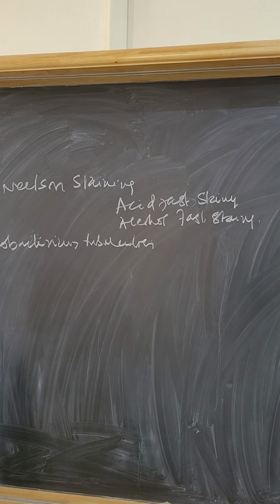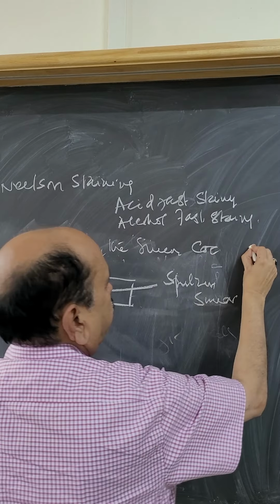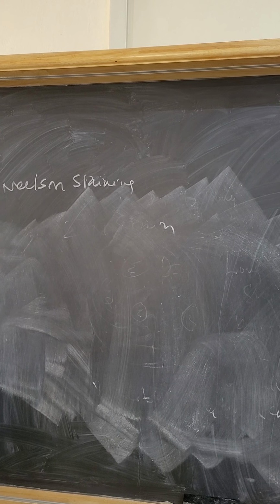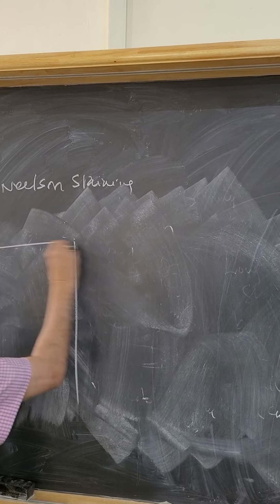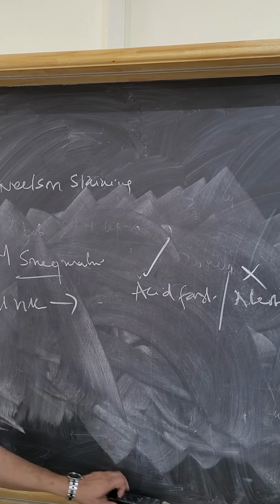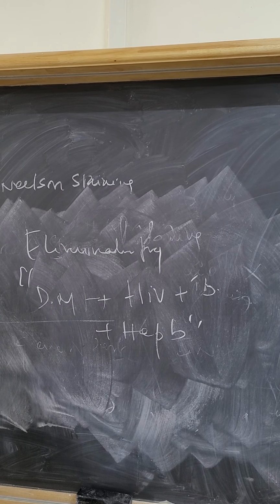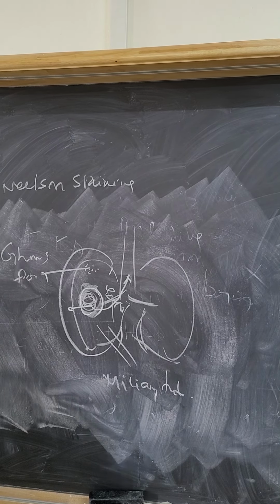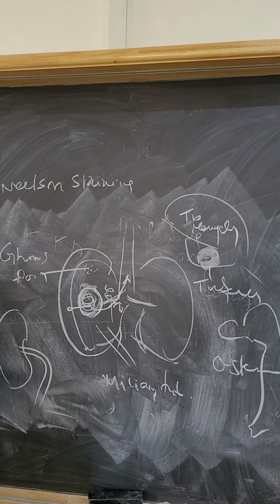CBME PRACTICALS/ZN STAIN